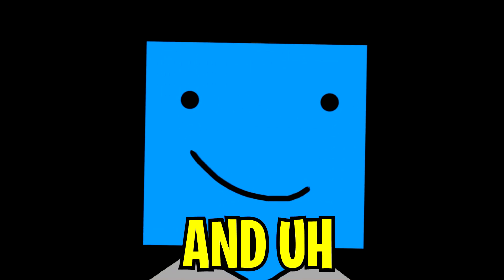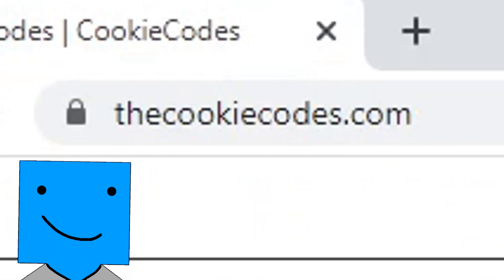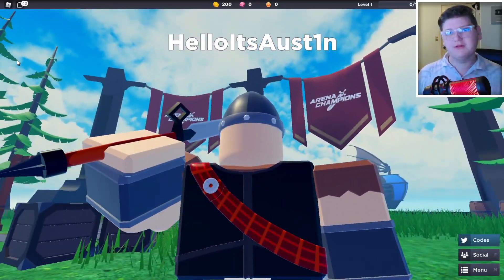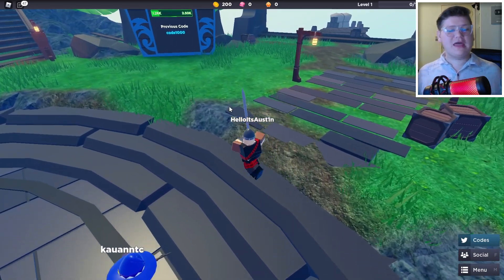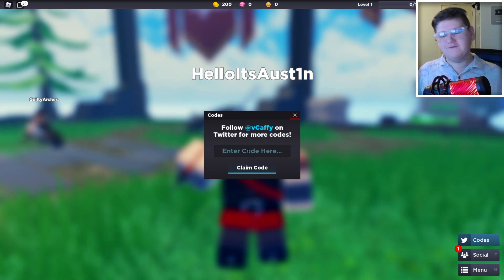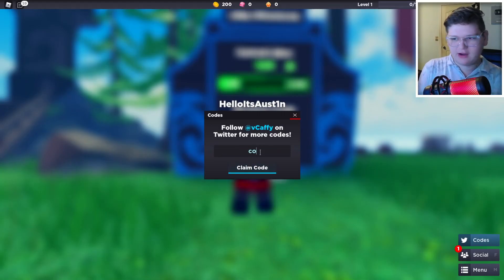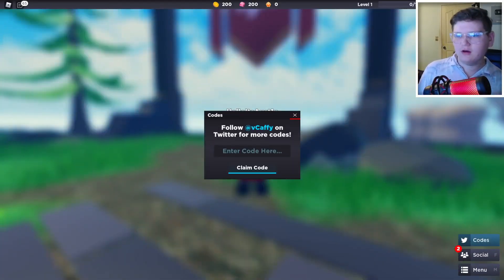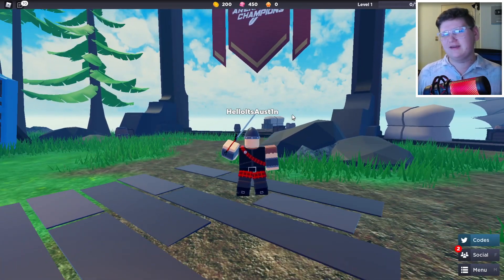ALL *NEW* ARENA CHAMPIONS CODES *FREE GEMS* Roblox Arena Champions Codes 2022!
In This Video I show you the NEW Arena Champions Codes on roblox. These Arena Champions Codes give free gems...